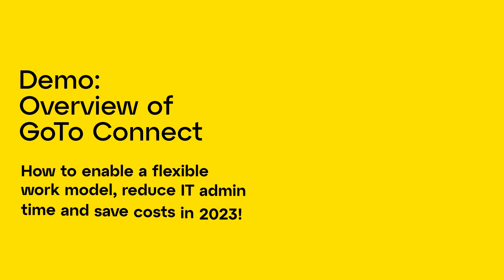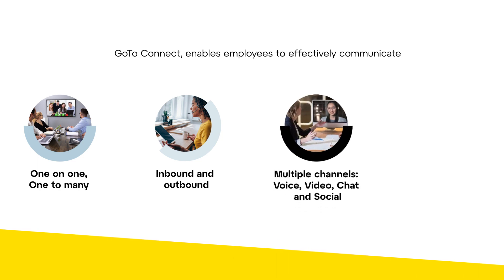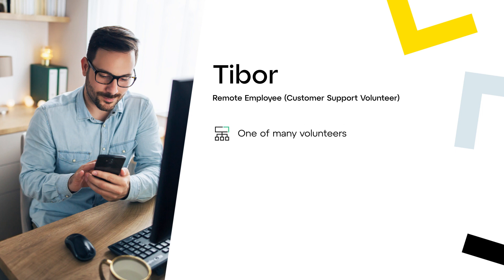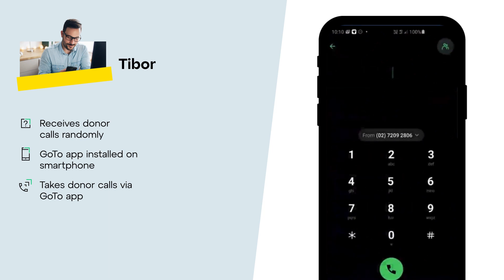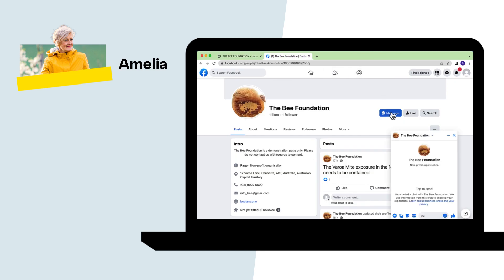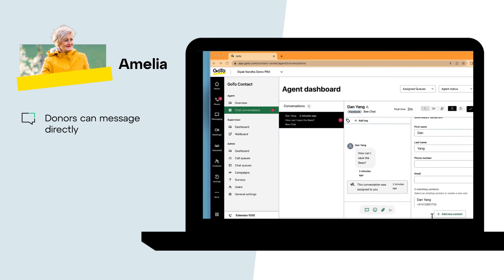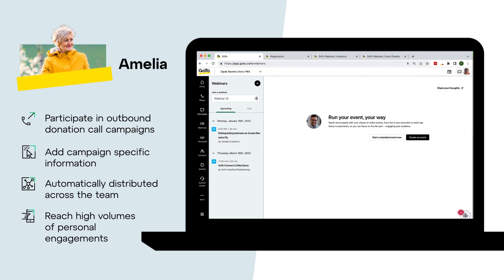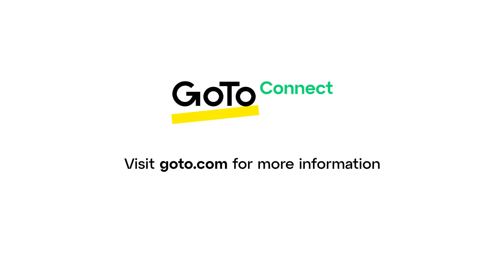GoTo Connect Day in the life demo.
See how GoTo Connect transforms customer engagements through the eyes of a non-for profit organisation.